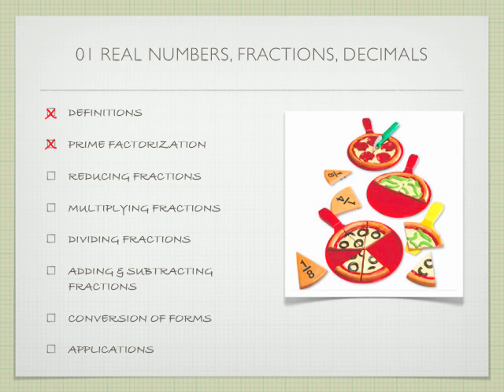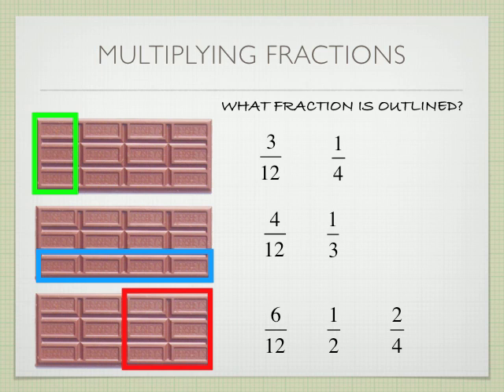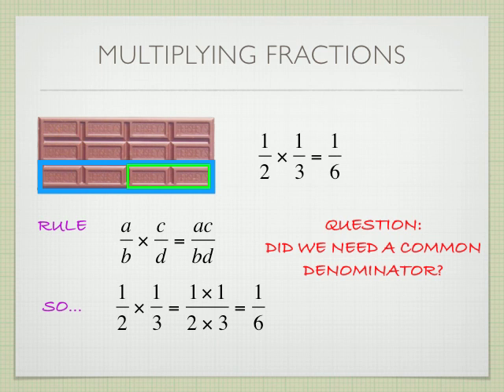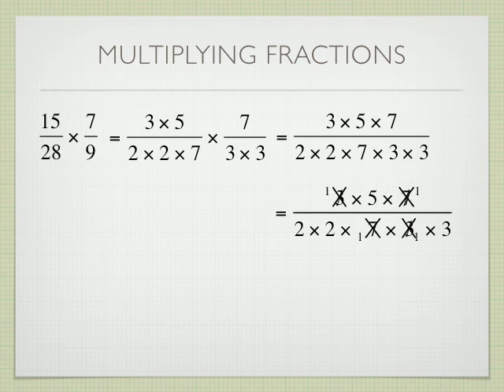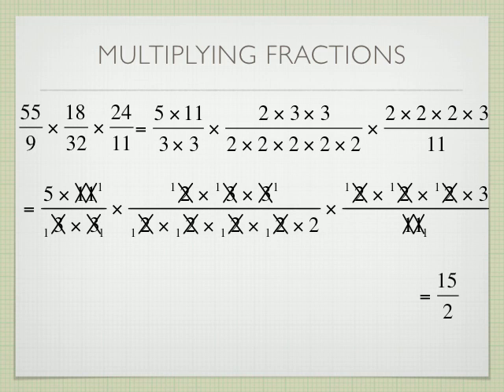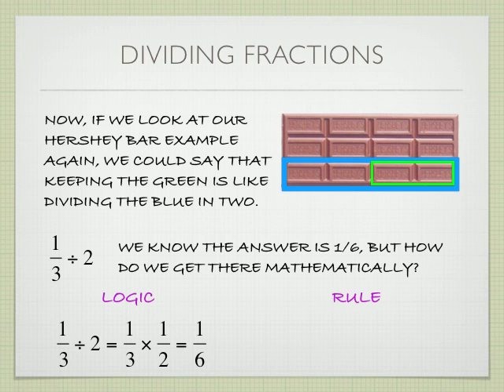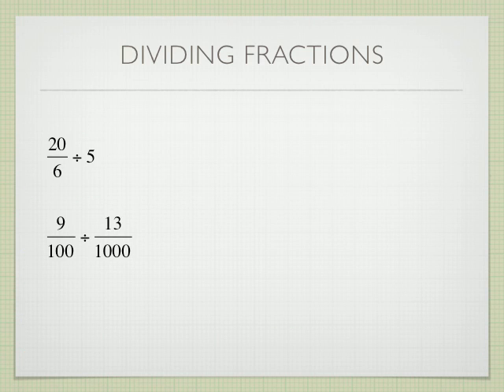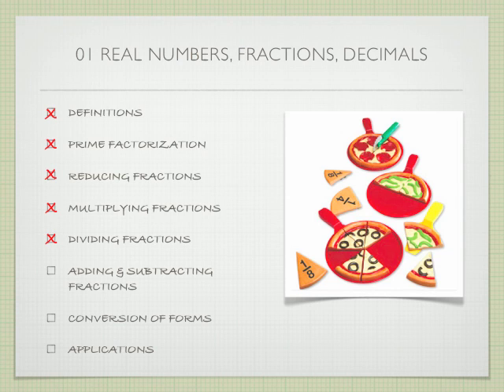01 D Fractions 2 Mult & Div.mov